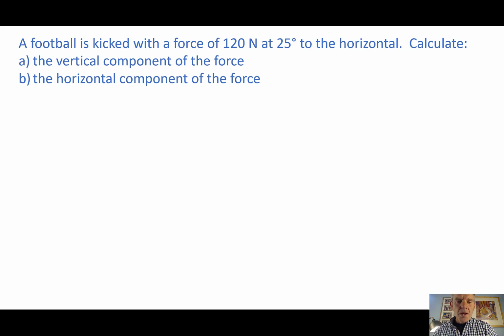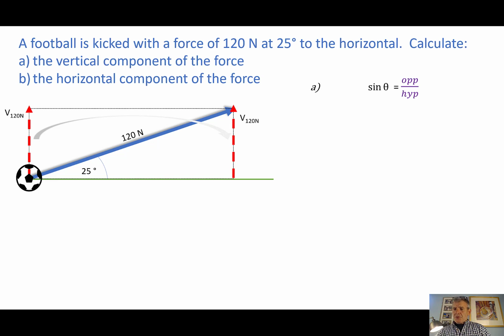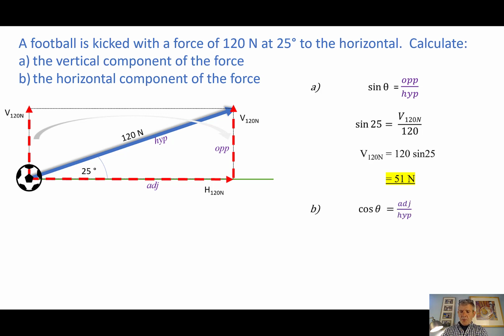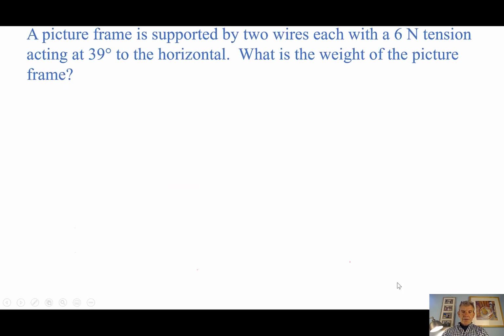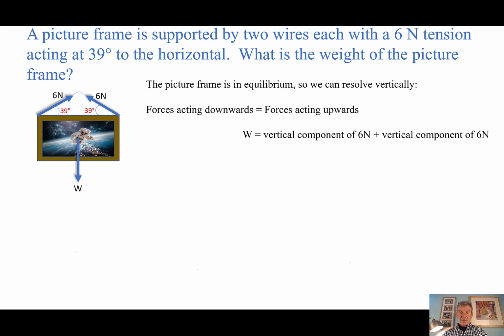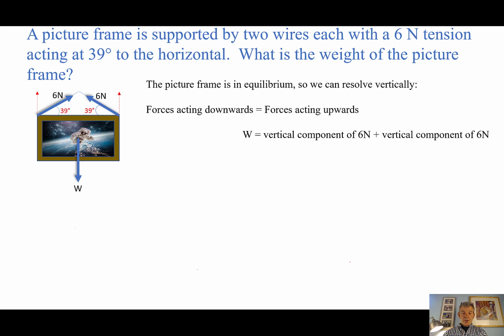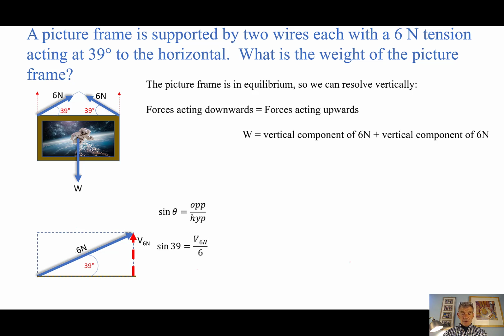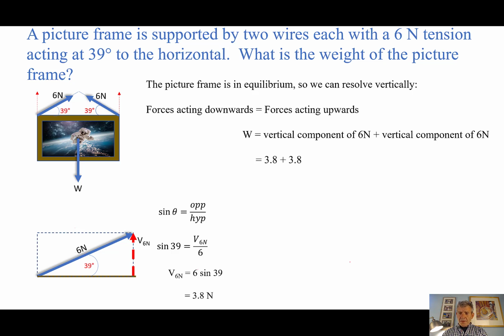Resolving vectors into perpendicular components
This video covers the most basic type of questions on resolving vectors into their perpendicualr components.  Other videos will cover more challenging questions.

for more details.